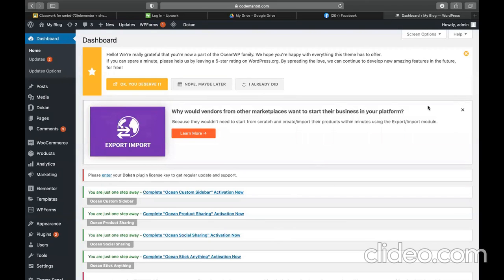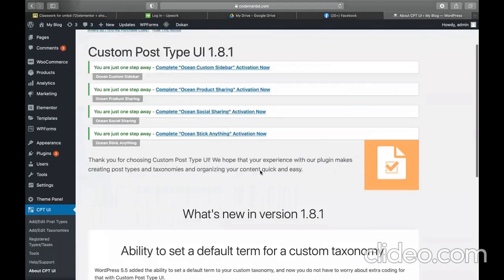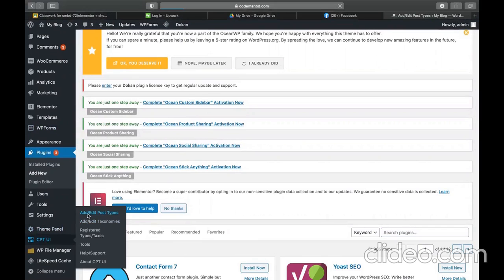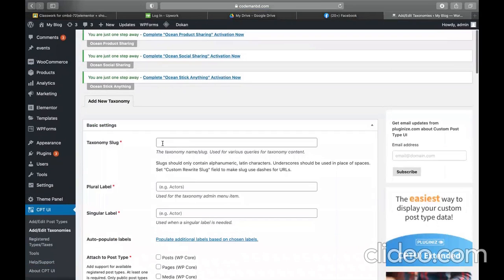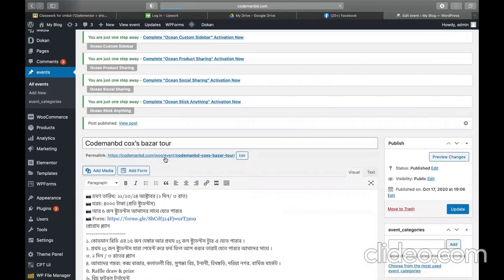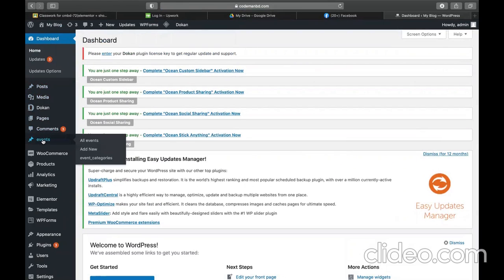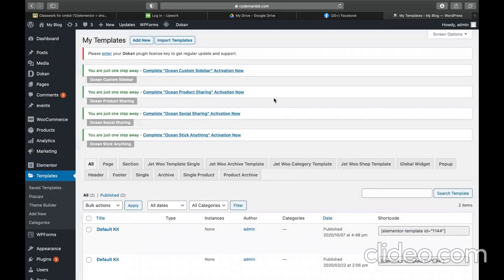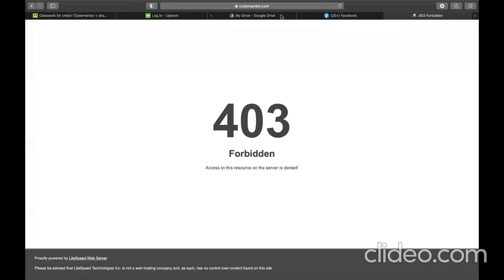add custom post type (like event/ service) by wordpress using CPT-UI & ACF Plugins (ENGLISH)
We are CodemanBD founded by minhazul asif who already trained 5000+ of students /freelancers and already his made freelancers are earning cores of dollars from various marketplaces.

Minhazul Asif Founded CodemanBD in 2017 and he trained 5000+ students till now and almost 84% successful graduate won 118,560+ freelancing jobs & they earned $343.8 million at fiverr, Upwork, People Per Hour & freelancer.com marketplaces. Most intaractive features of Minhazul asif he created a best 24/7 rosterwise suport team who are waiting to give any client/job/ account related support !

11 factors of cmbd behind the huge success
1. NEW & TARGET CLASS CONTENT WITH LESS COMPETITION
2. LIVE SUPPORT ANYTIME
3. BIGGEST VIDEO RESOURCES!
4. FIVERR-UPWORK CRASH
5. CMBD SUCCESS STORIES
6. BIGGEST VAULT/CONTENT SUPPORT
7. INDEED - PPH - FEELANCER.COM CRASH
8. BASIC COMPUTER SKILL
9. BRANDING & DIGITAL SKILL
10. BRING GOOGLE CLASSROOM
11. LIVE CLASS FROM ANYWHERE

CodemanBD Success Stories actually is created for CodemanBD's student's freelancing success sharing group. The motto is - To motivate new freelancers, To get inspiration to the job winner(CodemanBD students) and after successful job completion, we motivate here for awesome review & rating from freelancing the clients. A New students get huge motivations from seniors sucess and juniors have to keep inspire the seniors & in return seniors keep helping the juniors at codemanbd support group ! Give n Take!

We also show roadmap, guidelines here when they share new jobs details here to complete the job properly and gain client satisfaction and finally to build up, rise, go up, mount their awesome and speedy freelancing success.

And some newbies don't believe that, its possible to earn money from Online. Just its a great platform to believe, trust and love freelancing platform.

Besides, WE SHOW HERE - HOW CODEMANBD'S STUDENTS ARE GETTING HUGE JOBS(18560+ jobs) AND FINISHING THE JOBS WITH APPRECIABLE RATING AND REVIEWS WITH CODEMANBD'S SKILL DEVELOPMENT TRAINING AND FREELANCING, CLIENT & PROJECT RELATED SUPPORT & CMBD featured the housewive & female students as well & they get lifetime support and help. CMBD students earned $2.8 million at fiverr, Upwork, People Per Hour & freelancer.com marketplaces.